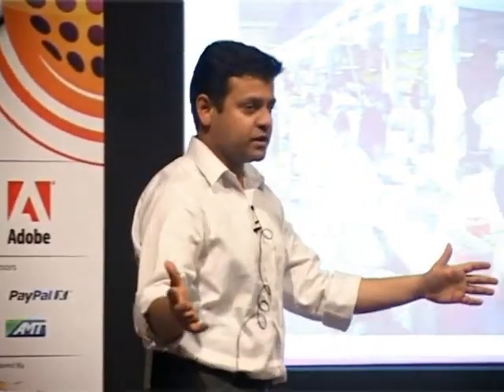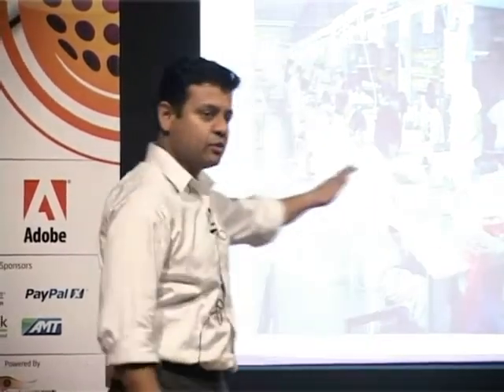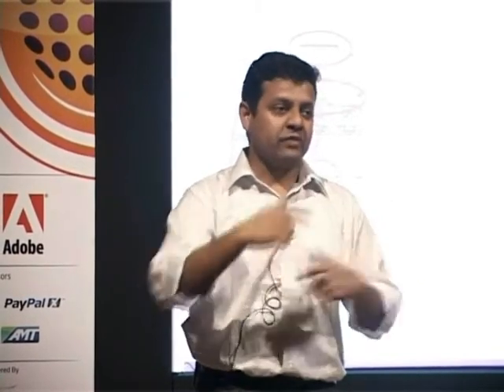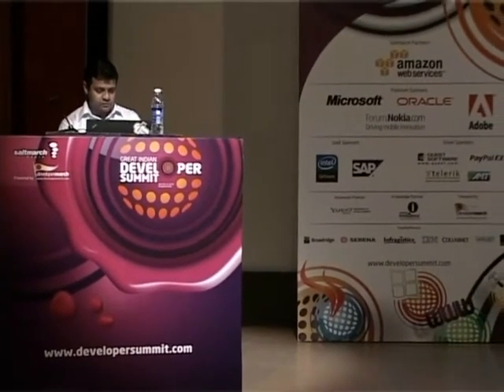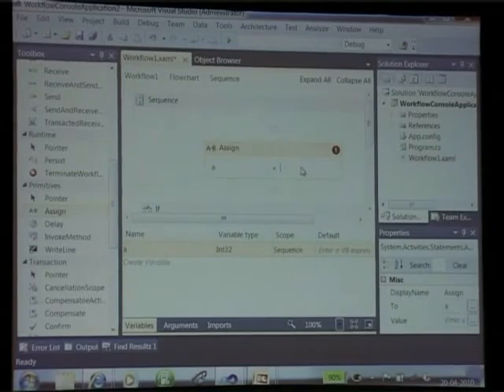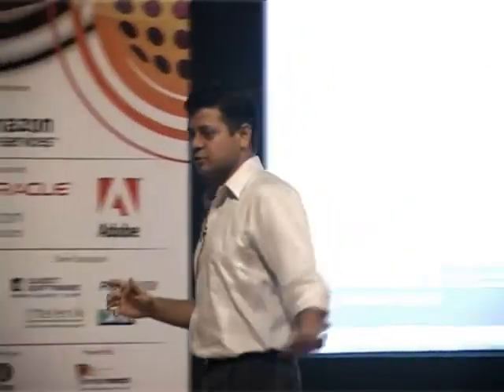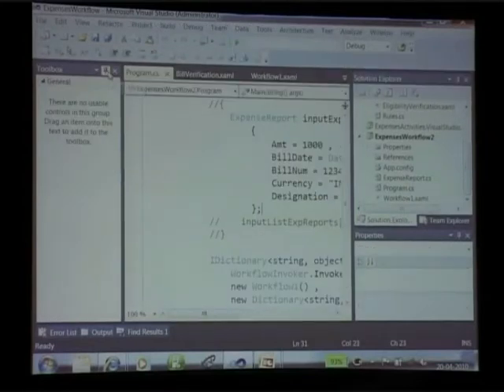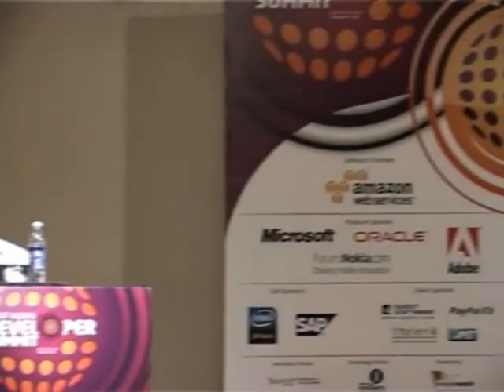WWF - A Declarative approach to Service Oriented Applications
Speaker: Bijoy Singhal

"Small Movies" is a movie rental store which allows its customers to view, select movies, create a viewing list, schedule delivery and pick up for a specific date/time using a web site or a mobile phone. In this session we will show how Windows Workflow Foundation can be leveraged to quickly build a system based on Workflows to handle the various business rules and processes. The session will cover the various components of Workflow Foundation including the runtime engine, rules, base activity library, runtime hosting options, designer hosting, activities and custom activities.